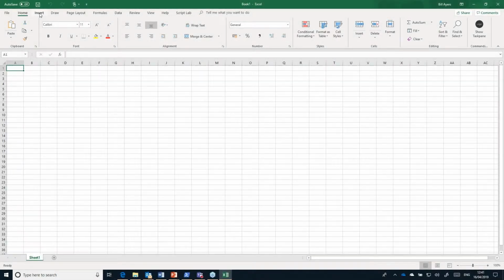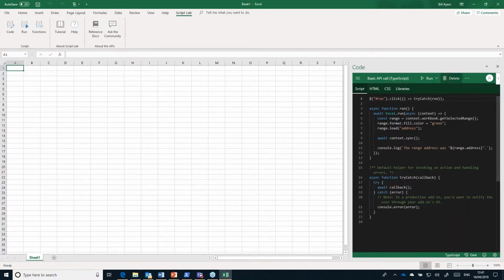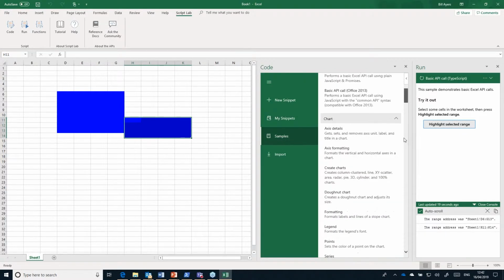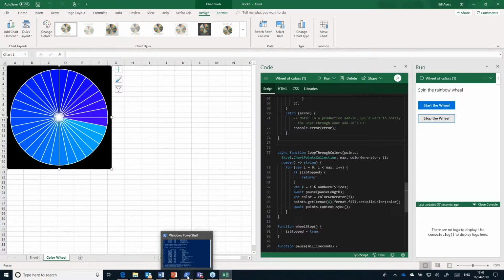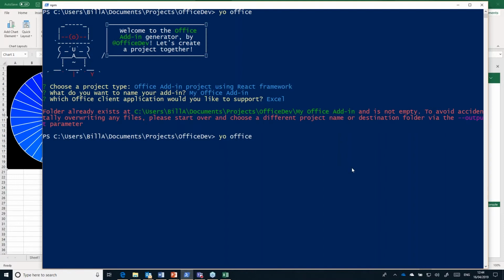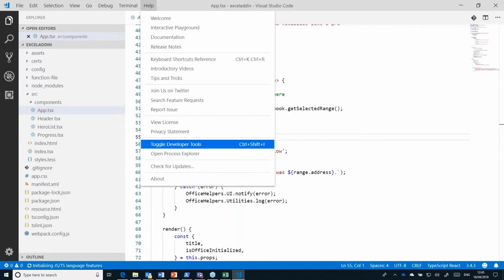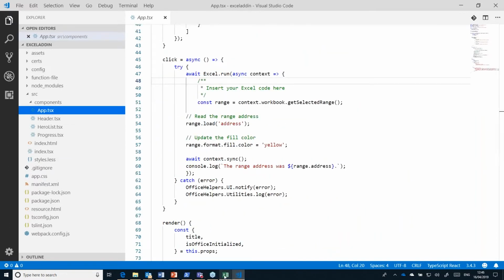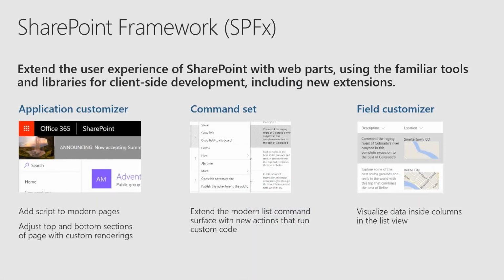How To use Excel Add ins Script Lab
Join Bill Ayers, MCM, MVP, MCT, FLOW SIMULATION LTD., UK for a How To video on how to use Excel Add-ins, mainly Script Lab.

This How To video is an excerpt taken from Bill’s recent webinar which is available here.